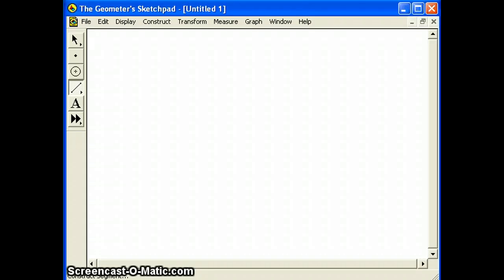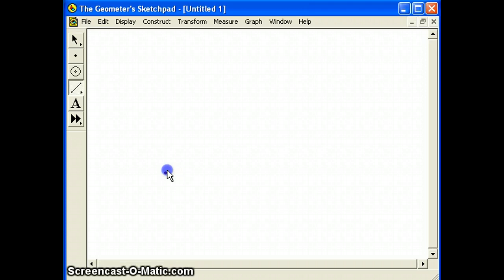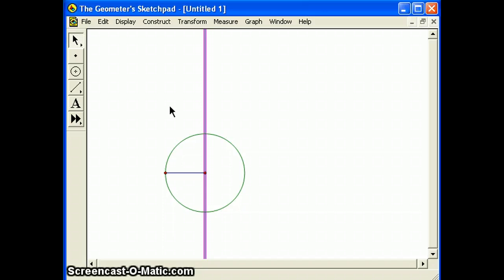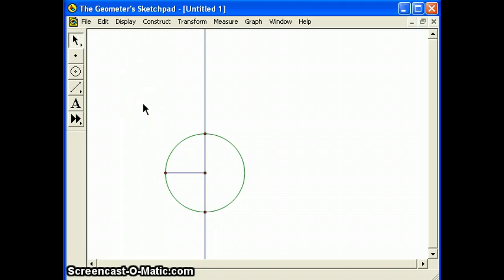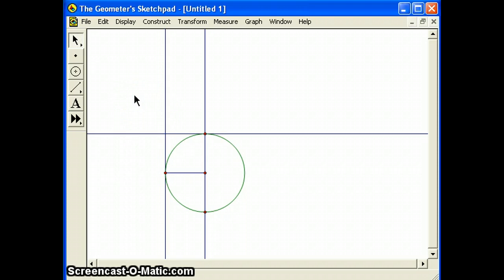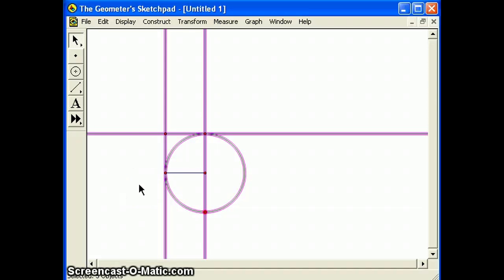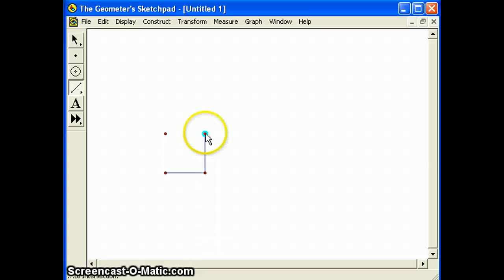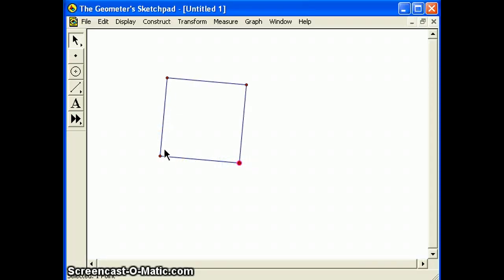Geometer's Sketchpad Tutorial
This is a tutorial to helpstudents get acquanted with Geometer's Sketchpad.